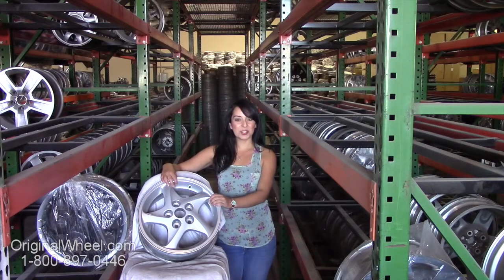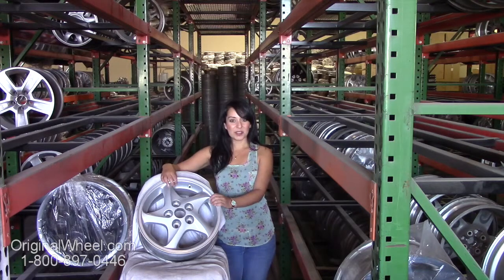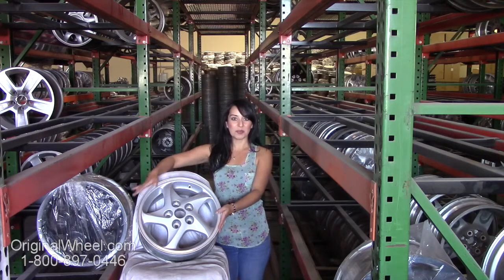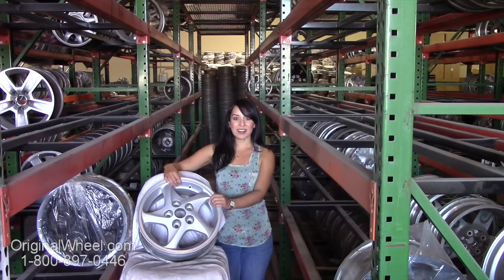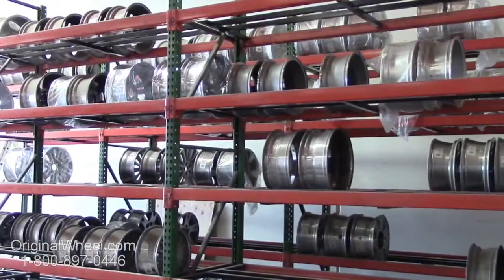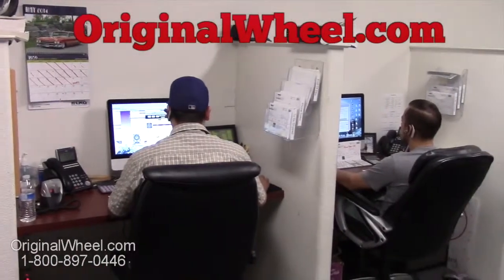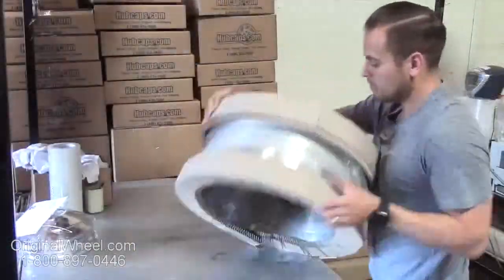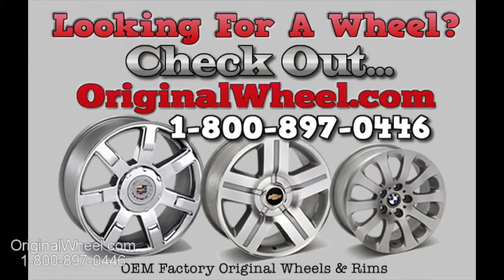Factory Original Mitsubishi Rims & OEM Mitsubishi Wheels – OriginalWheel.com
‪We appreciate you taking the time to view our video on Factory Original Mitsubishi Wheels. Here at OriginalWheel.com we take pride in the quality of our used Mitsubishi Rims. All of our OEM Mitsubishi Wheels are guaranteed to arrive at your doorstep in like-new condition. We take pride in the quality of our Mitsubishi Wheels. ‬

‪For a closer look at our online inventory be sure to visit us For any questions or help locating Mitsubishi Wheels call us toll free at 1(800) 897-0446.‬

‪OriginalWheel.com‬